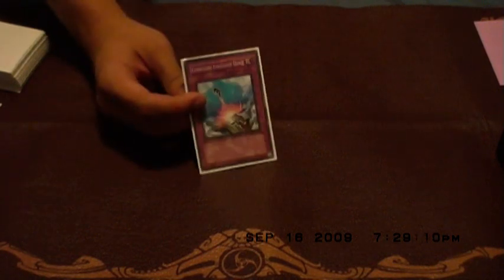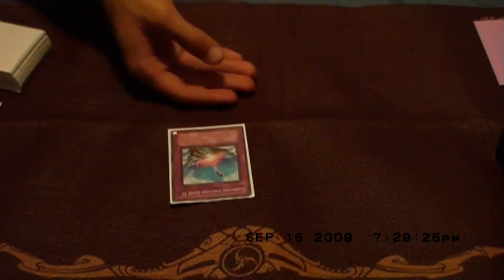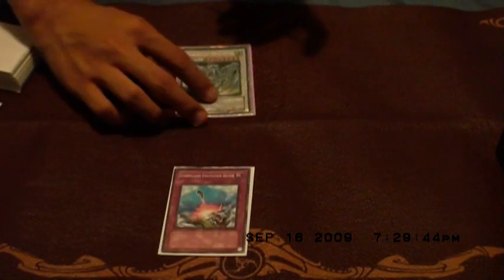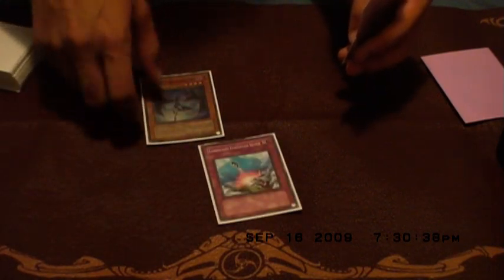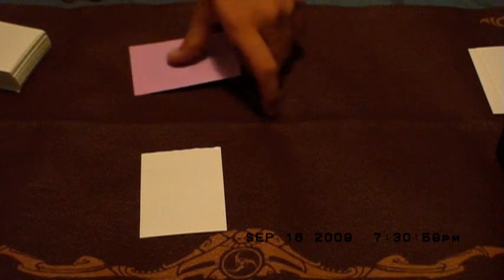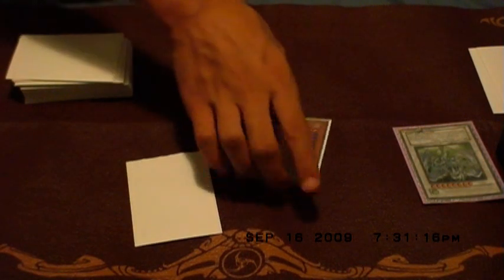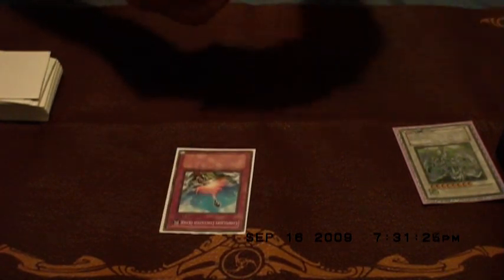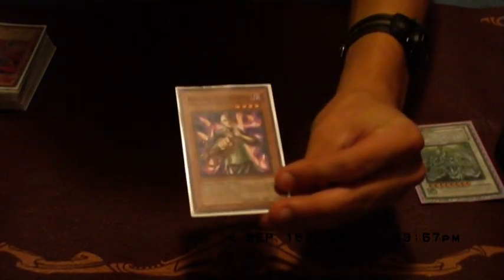Tech Cards - Complusory Evacuation Device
Hope you guys like this week's card.
Next week is Kycoo the Ghost Destroyer.